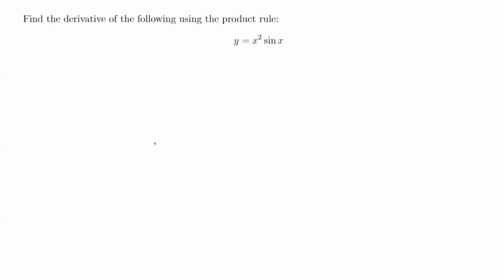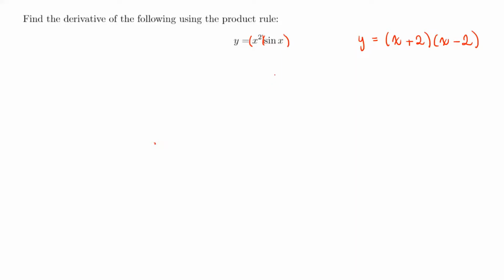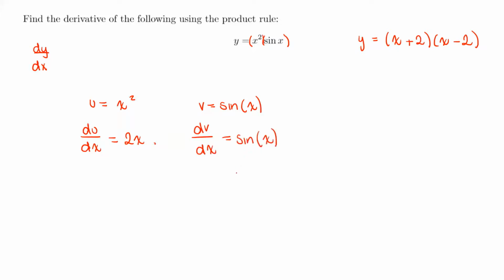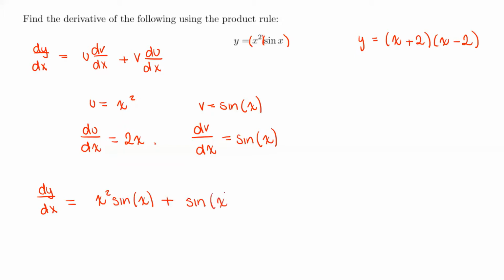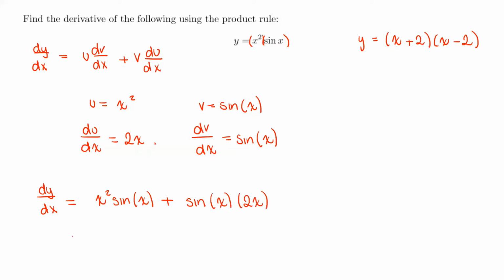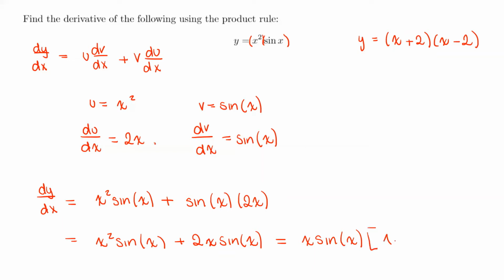Leaving Cert Calculus: The Product Rule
An example of using the Product Rule is carried out when finding the derivative (HL Only)